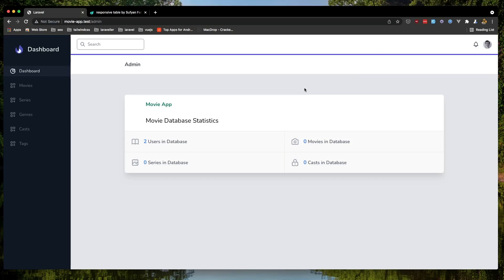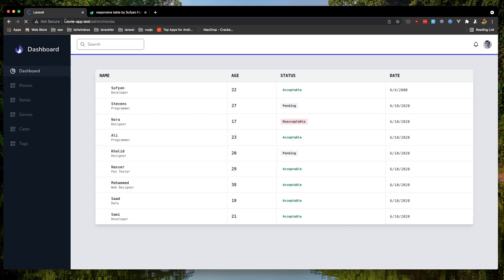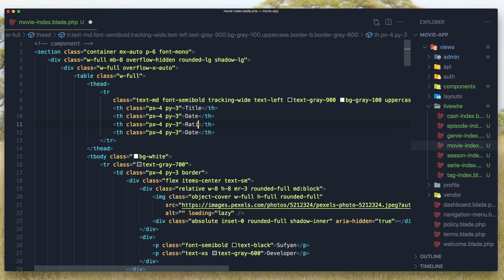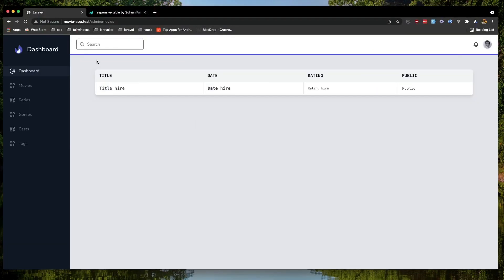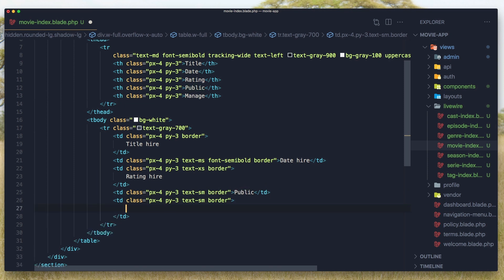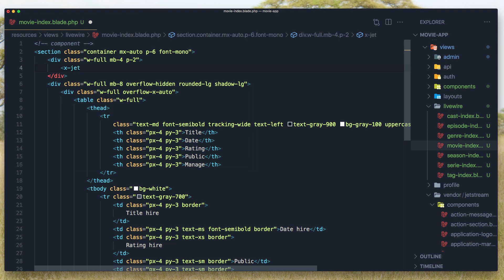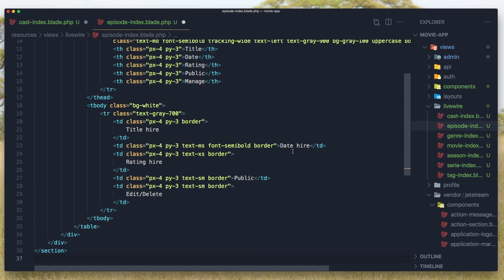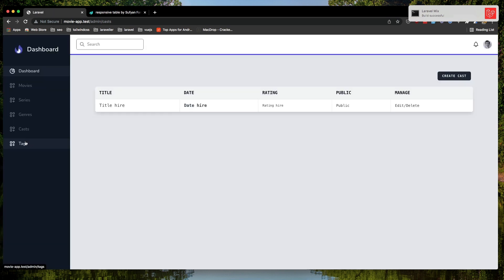Laravel Livewire Tutorial Create Movie Website #8 Add Tailwind CSS Responsive Table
In this video, we are going to work with livewire index blade components.